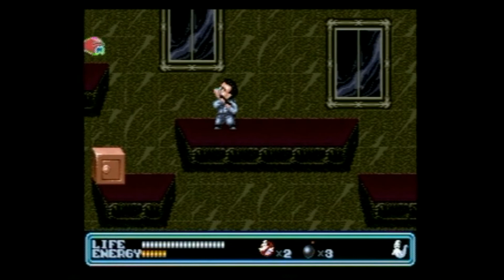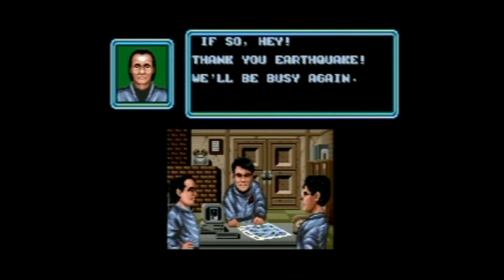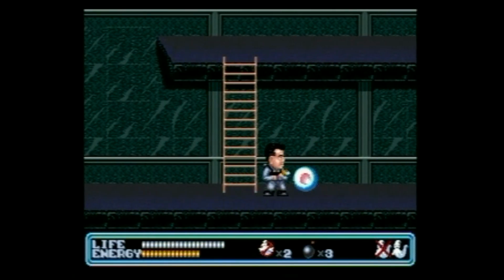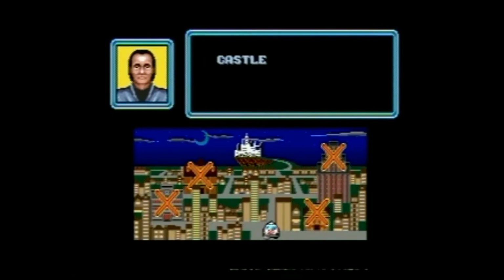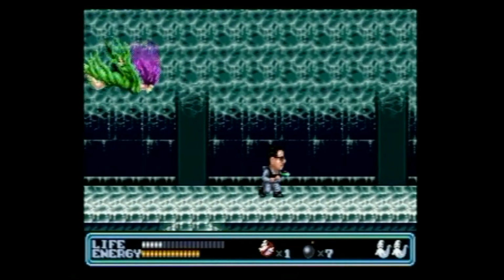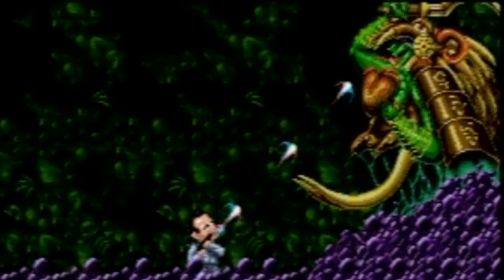My Life with SEGA - Ghostbusters (Genesis)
My Life with SEGA ain't afraid of no ghost as Andrew Rosa crosses streams with Ghostbusters on SEGA Genesis.

30 years ago, Ivan Reitman delivered one of the best films of 1984, starring Bill Murray, Dan Aykroyd, Harold Ramis and Ernie Hudson. It was brimming with laughs, action, and some of the best visual effects of the day.

24 years ago, Compile and SEGA gave delivered a side-scrolling platformer for the fresh-faced 16-bit Genesis. Is it just as enjoyable as the film it's based on, or is it just a great big. Twinkie?

Watch the Master System review here!